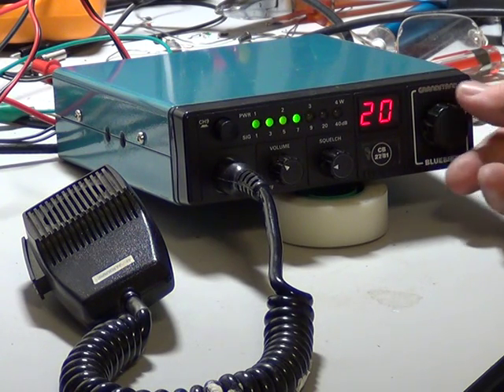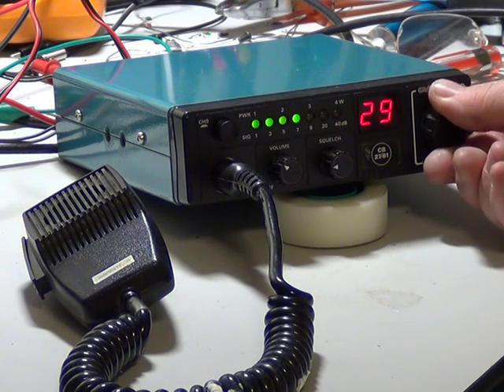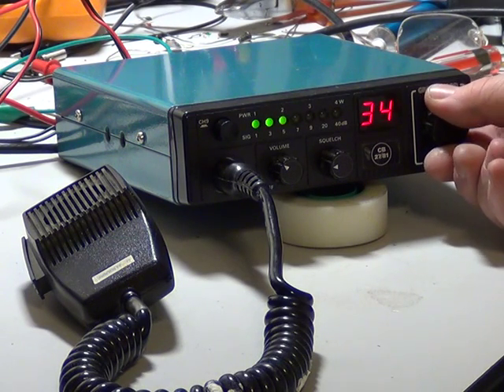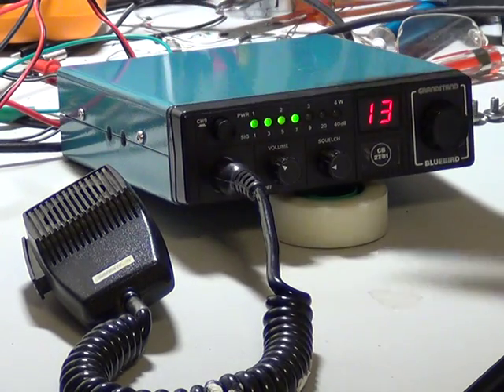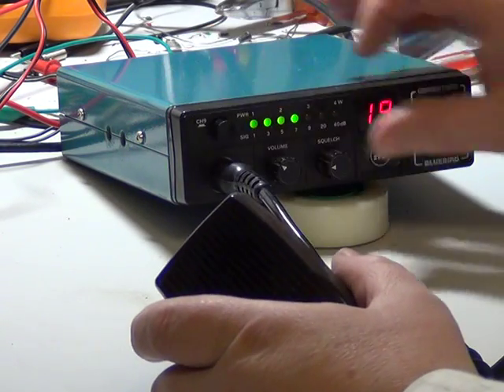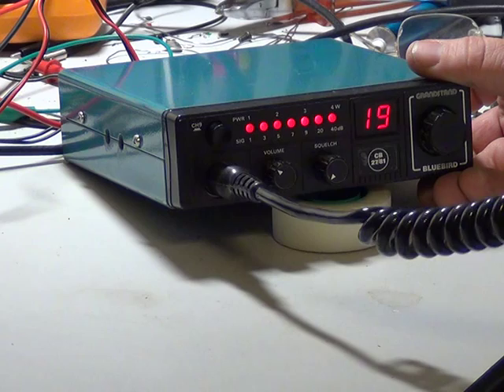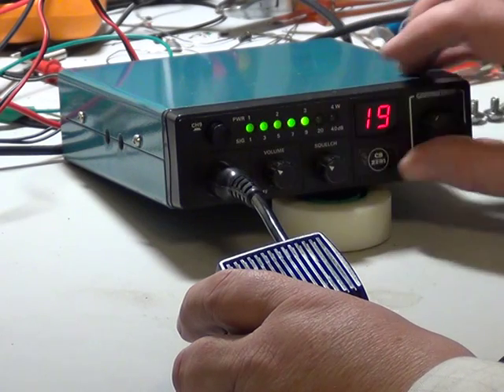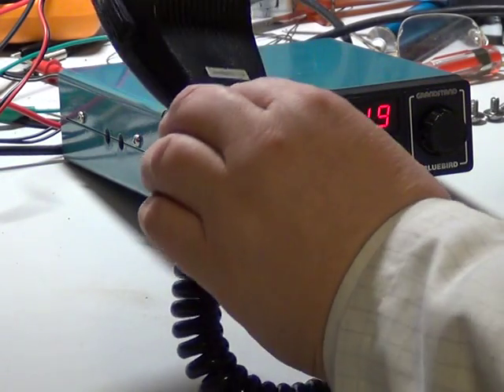Grandstand Bluebird - UK CB radio, (CB 27/81) (Mobile) - On The Air Test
Richard Shireby, G0OJF, from TSG Communications, Lincs. UK, demonstrates the alignment of the Grandstand Bluebird CB radio which was made in 1981.

I've only ever seen one of these before & they are clearly of much higher build quality than you normally see with CB radios. I only have a circuit diagram for these sets so had to make up a layout diagram to effect the tuneup shown in this video.

I found two niggles with this radio. Firstly I was unable to bring the transmit power above 3.1 W, though I know that would mean a reading of about 5W on a typical CB type power meter! Secondly, in receive mode, the LED bargraph shows quite a high residual reading..S4-5 in the cae of this sample. Plus points are the nice way the bargraph display shows in red for transmit, then the same LED's switch to green for recieve. I also like the high quality construction.

I was intrigued as to the Transmit power output of 3.1 real watts on our instruments & later connected up the radio to a high-end CB type power meter that said 4.7 watts. Just what I thought. plenty of "good buddy" watts!